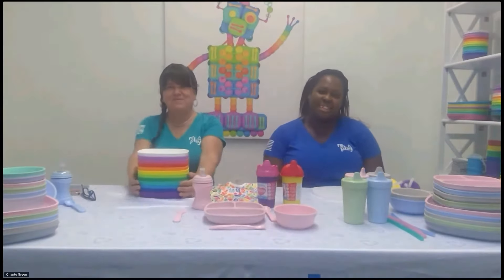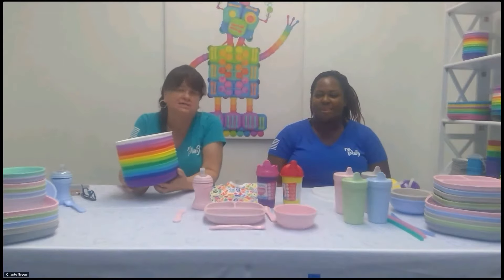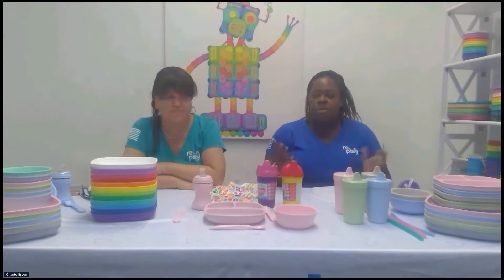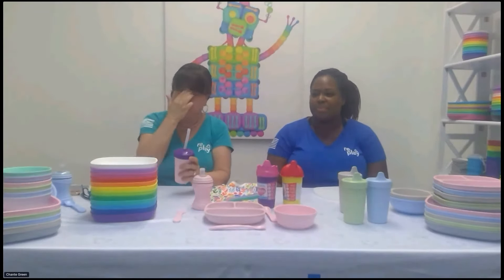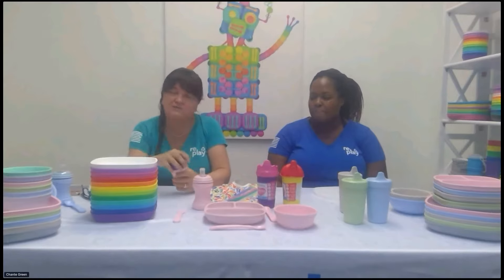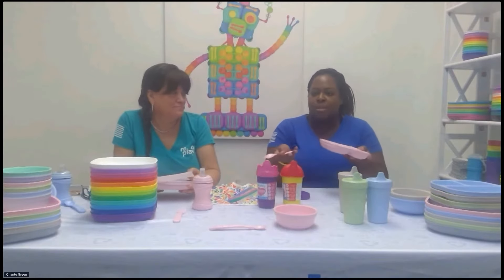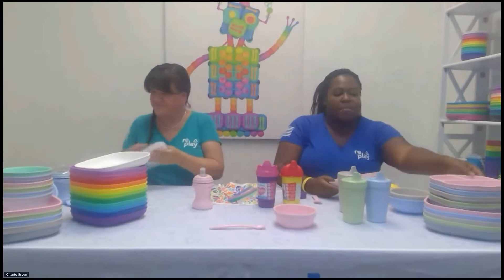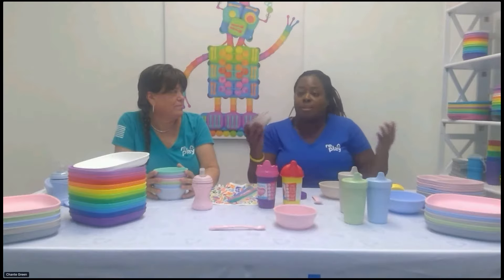Re-Play - Rainbow of sustainable tableware